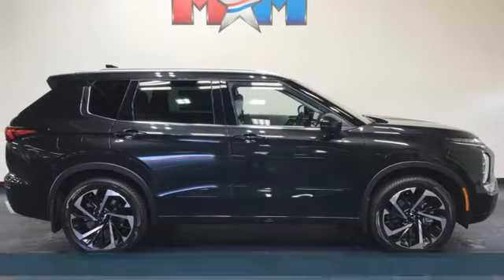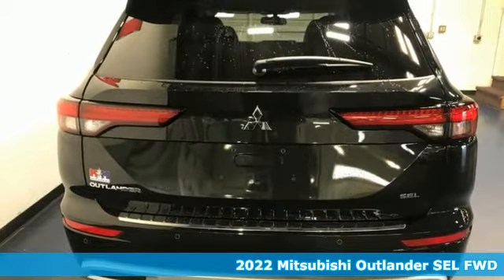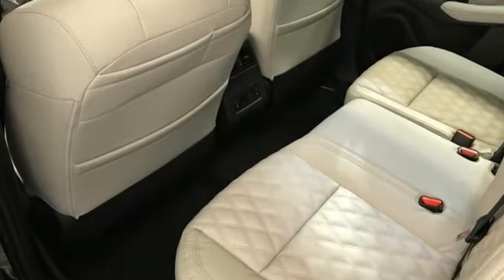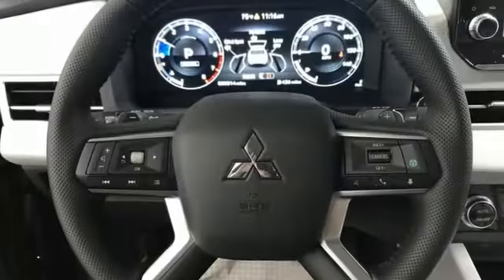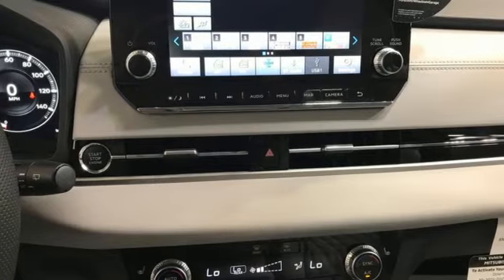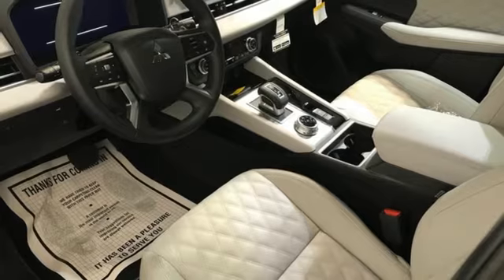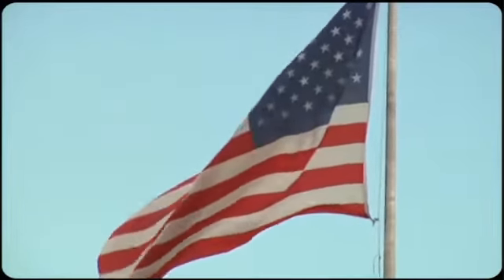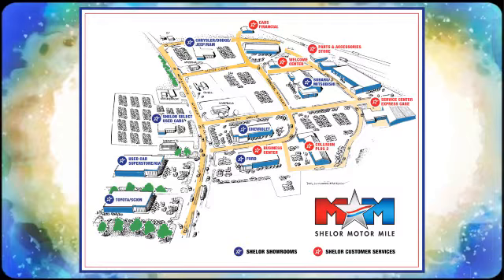New 2022 Mitsubishi Outlander Christiansburg VA Blacksburg, VA MT220052 - SOLD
Year: 2022
Make: Mitsubishi
Model: Outlander
Trim: Sport Utility
Engine: 2.5L 4 Cylinder Engine
Transmission: CVT Transmission
Color: BLACK_DIAMOND
Stock #: MT220052
VIN: JA4J3VA89NZ014635